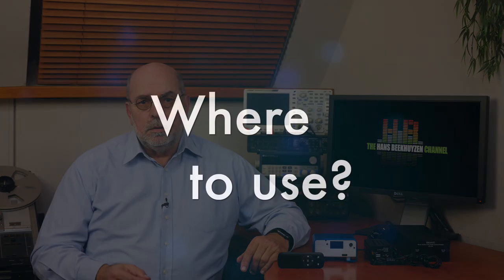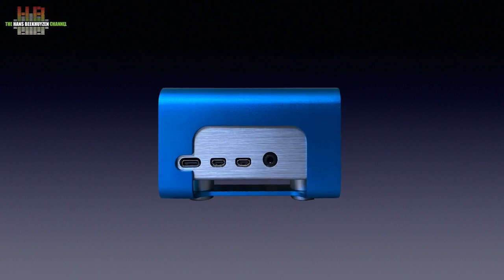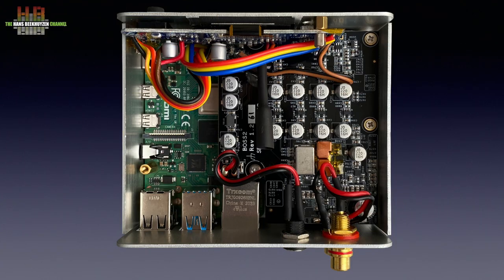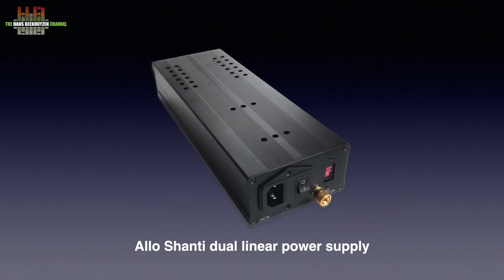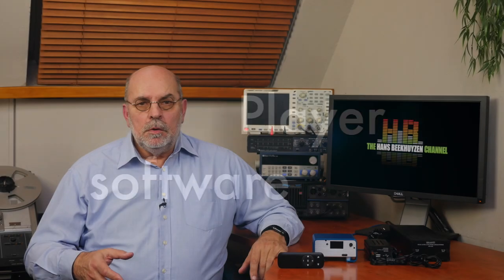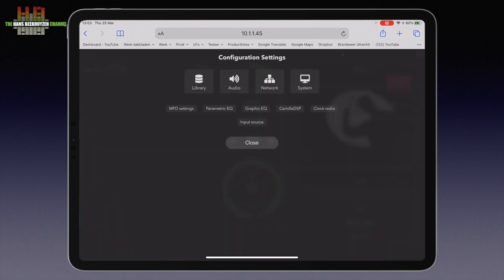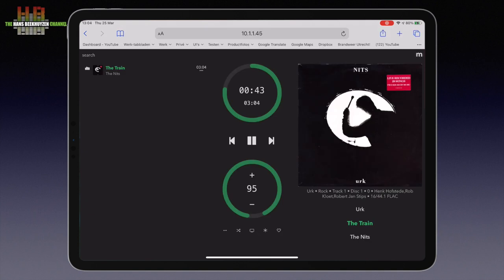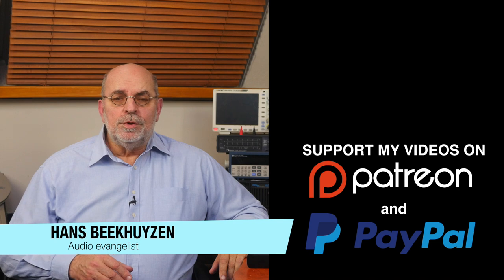Allo Boss 2: € 215 network player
You want an affordable yet good sounding streamer? At about € 215 the Allo Boss 2 Player is certainly affordable. But what about the sound quality?

00:00 - Intro
00:20 - Start of program
00:55 - Where to use
01:52 - The outside
03:12 - The inside
05:58 - In use
06:56 - Player software
09:18 - Sound quality
10:23 - The wrap